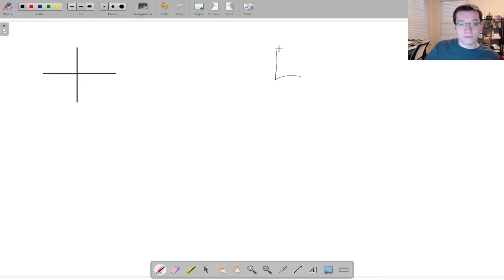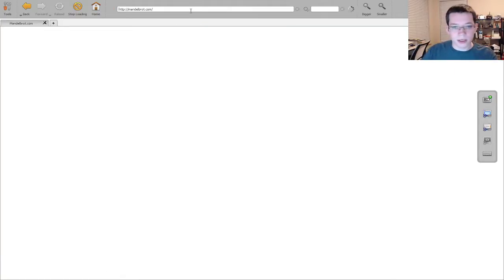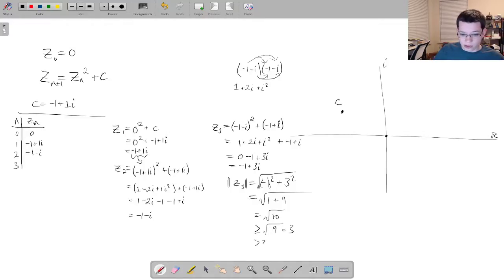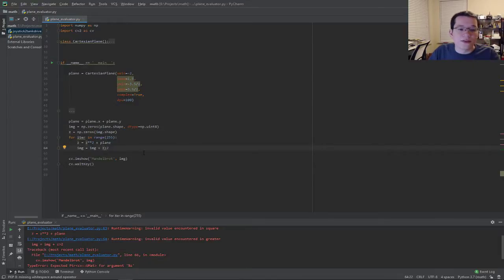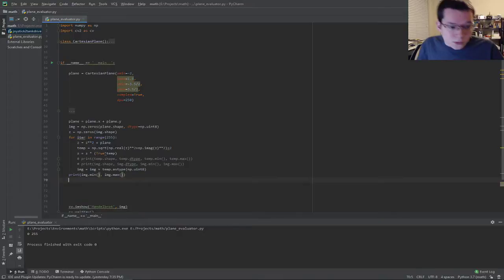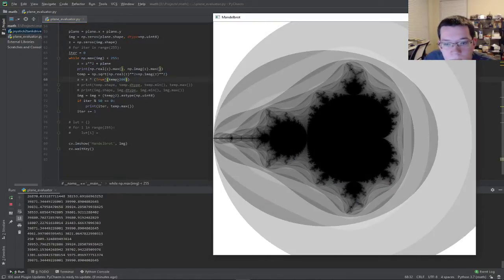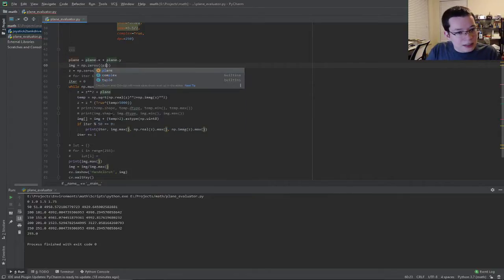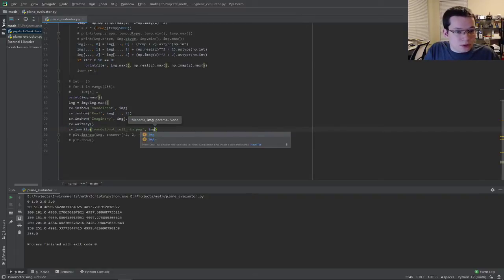Math Tutoring! Requests, robots, and/or Mandelbrot Fractals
Welcome to the Nerd Herd! I love math, programming, robots, and all kinds of nerdy stuff- and I love to share it!